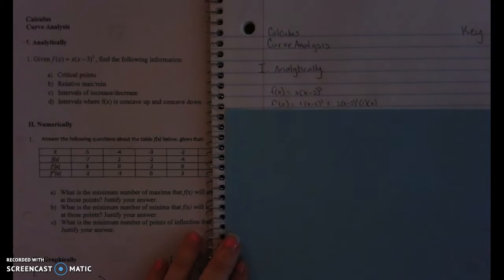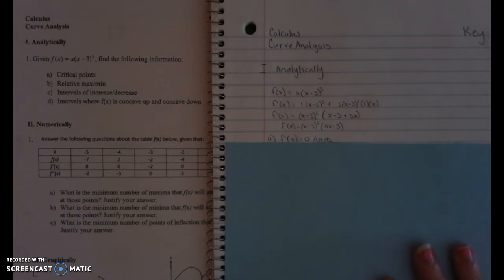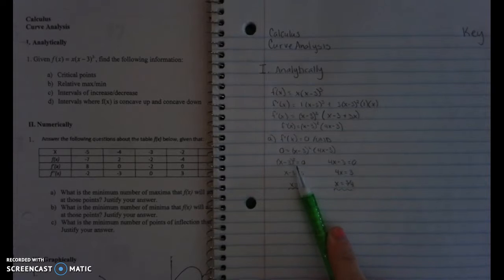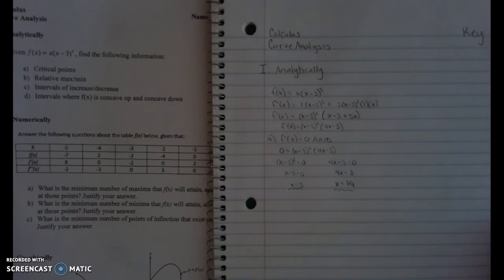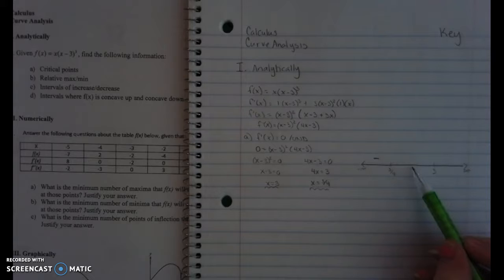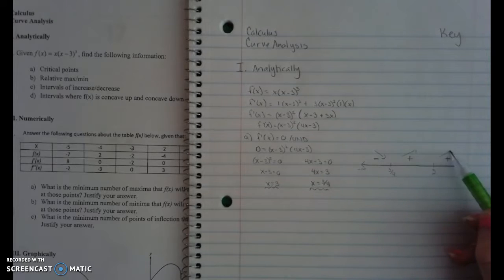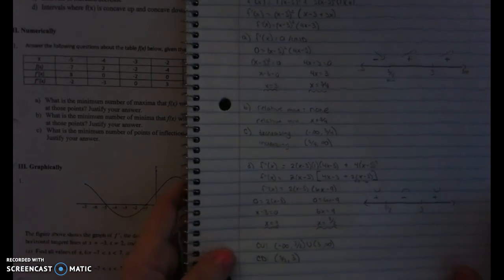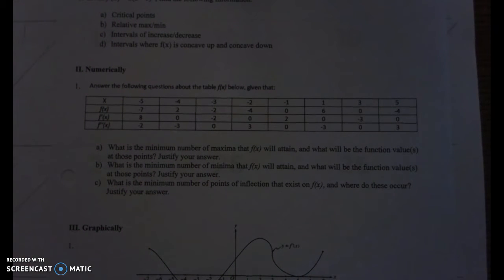12. Notes - NAG Curve Analysis Part 1